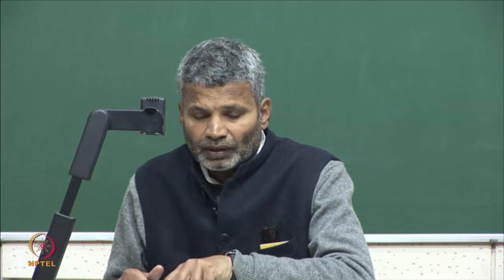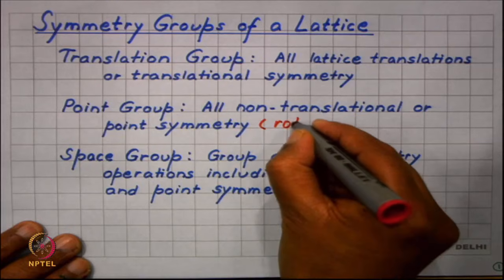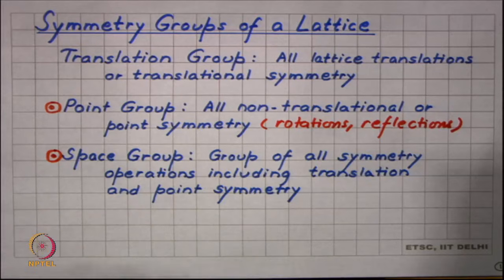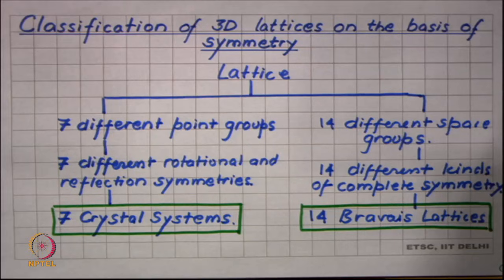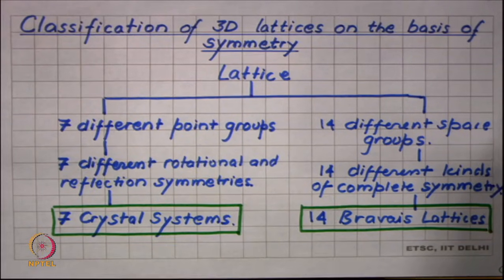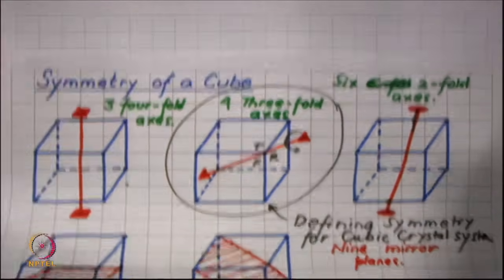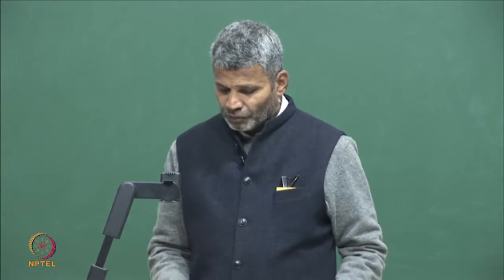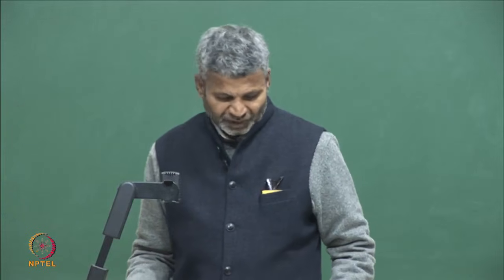Classification of lattices on the basis of symmetry